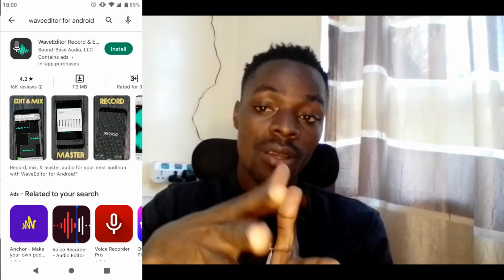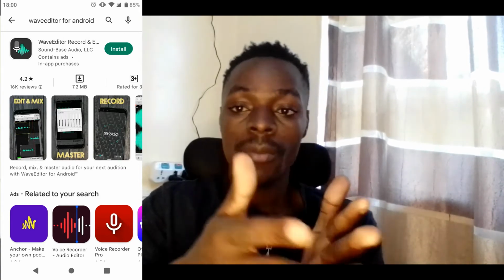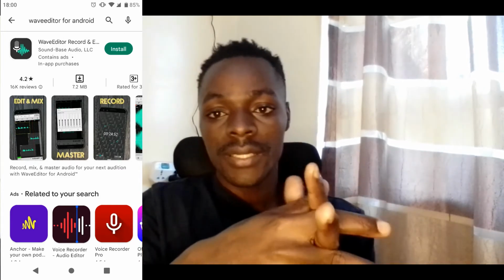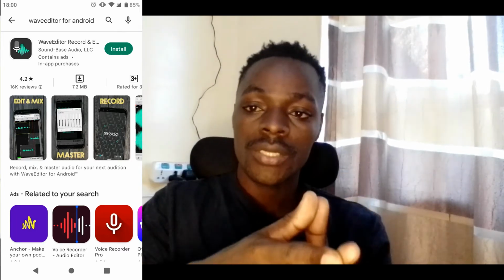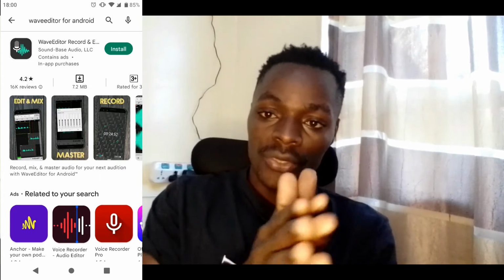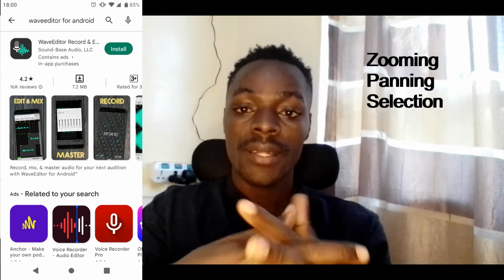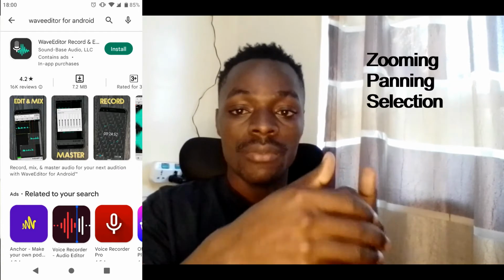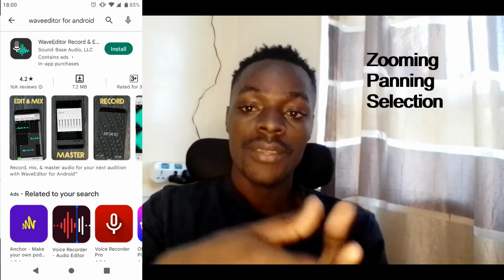Best audio editor for android - 3 free applications to edit your videos on a smartphone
If you need to edit audio using your android phone, the applications reviewed in this video can be f great help.

Share your questions and thoughts in the comment section below

Video Chapters